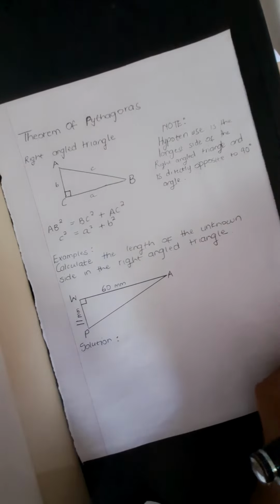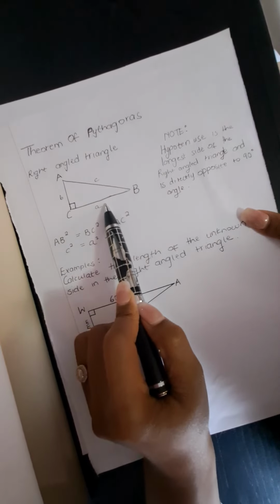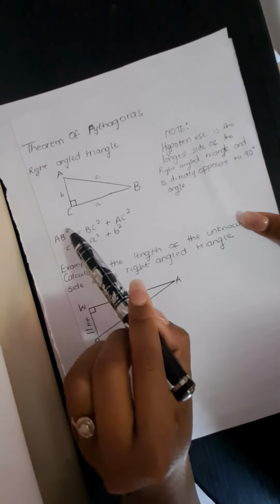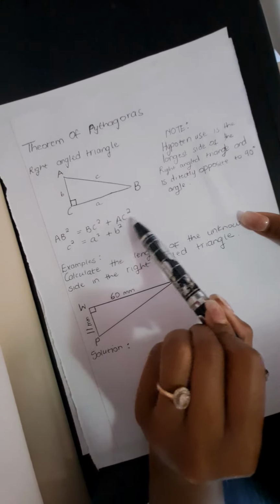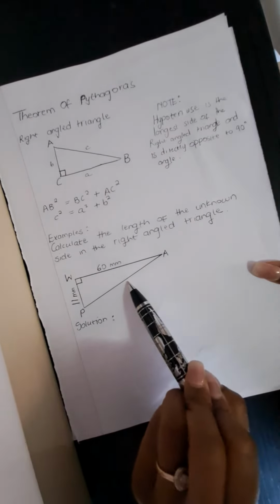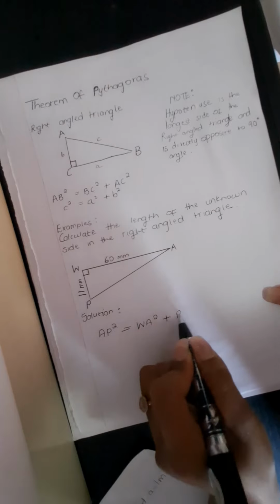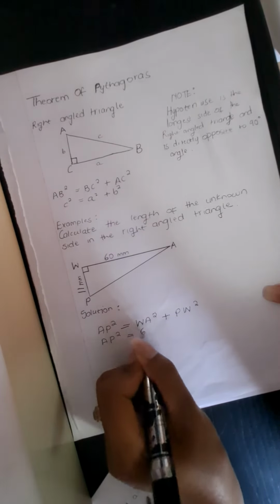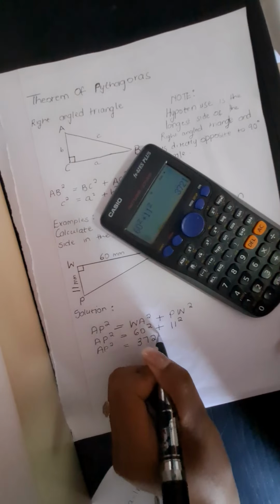Theorem of Pythagoras. Grade 9